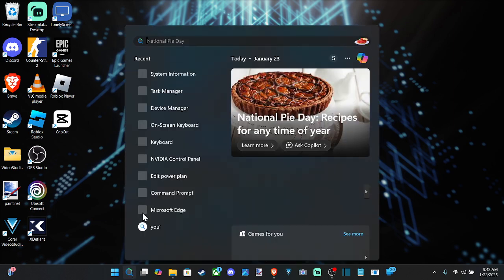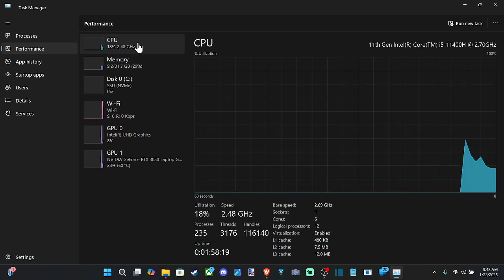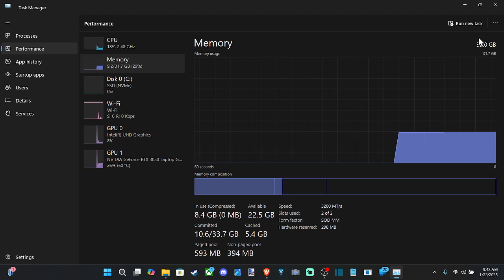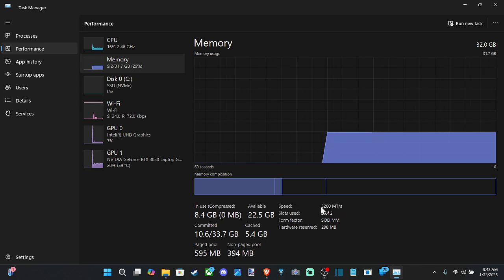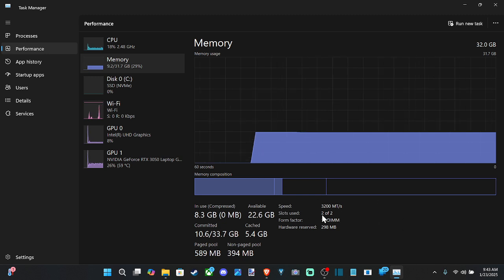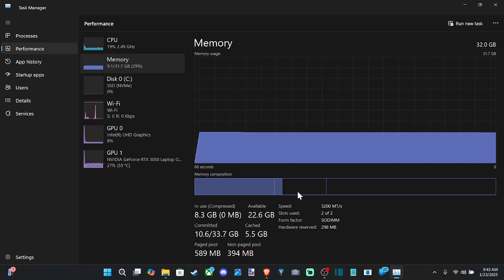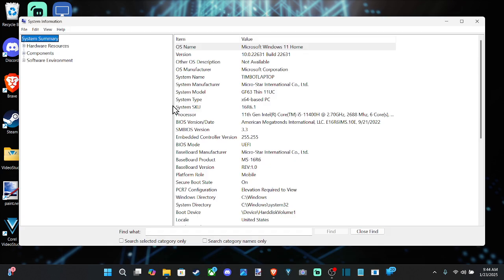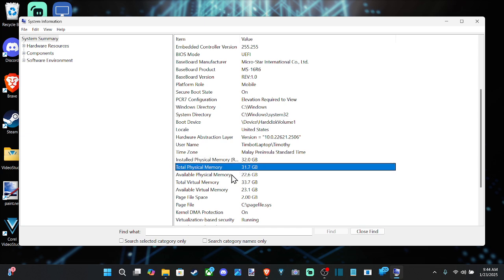How to Find the Amount of RAM Memory is installed on Windows 11 PC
To find the amount of RAM memory installed on your Windows 11 PC, you can use the following methods:

Method 1: Using Settings
Open Settings:

Press Windows + I to open the Settings app.
Go to About Section:

Navigate to System- About.
Check RAM Information:

Under the Device specifications section, look for Installed RAM. This will display the total amount of RAM installed on your PC.
Method 2: Using Task Manager
Open Task Manager:

Press Ctrl + Shift + Esc or right-click the Taskbar and select Task Manager.
Go to the Performance Tab:

Click on the Performance tab at the top.
Select Memory:

On the left side, click on Memory.
Here, you’ll see the total RAM installed at the top of the window, along with other details like used memory and available memory.